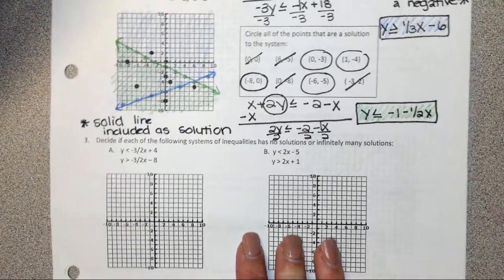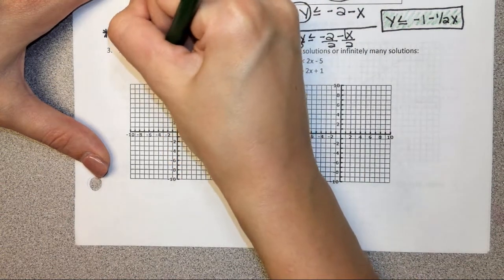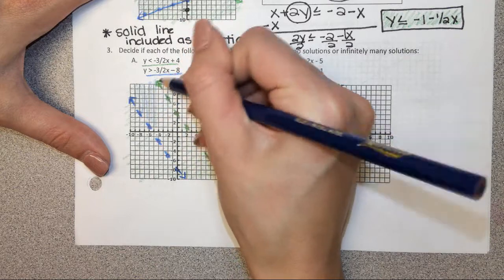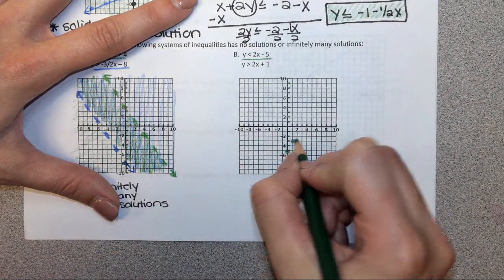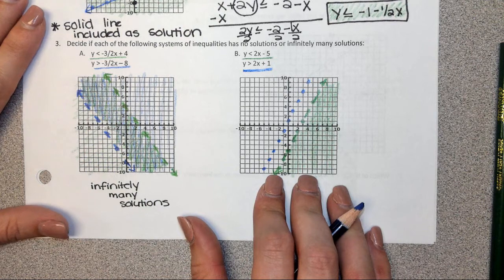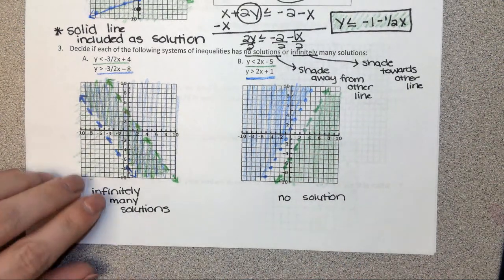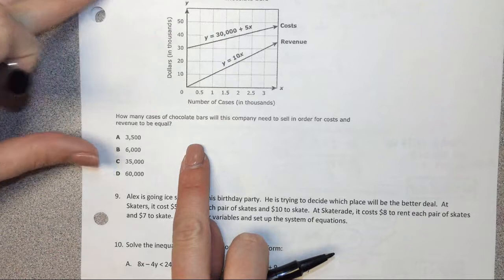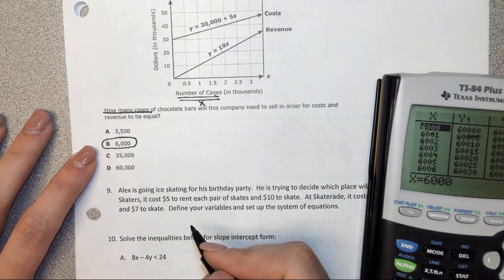Inequalities and Systems Review